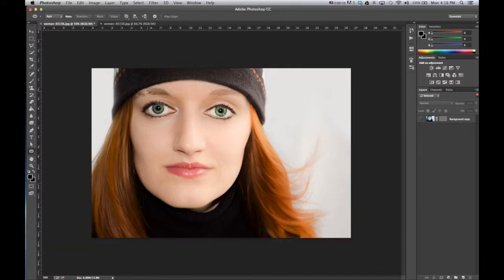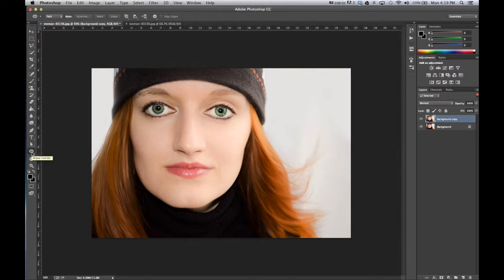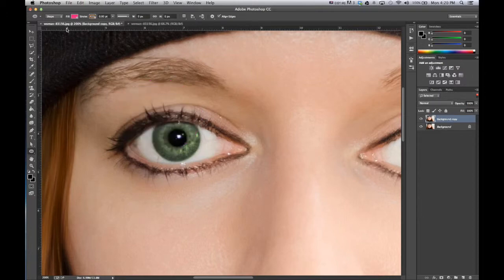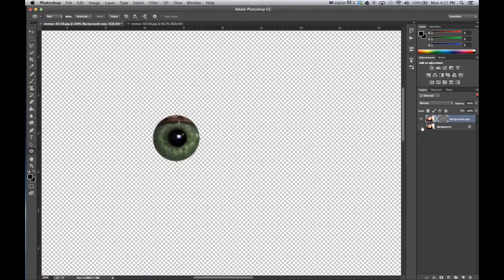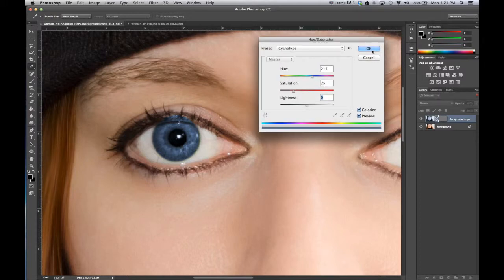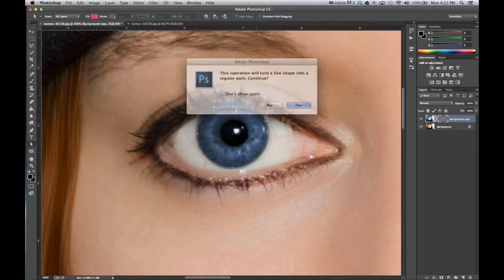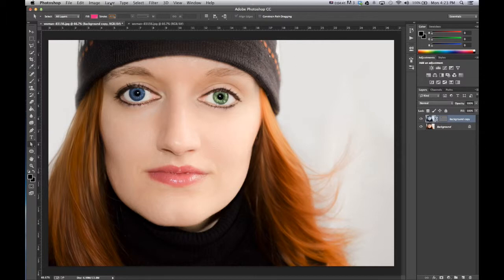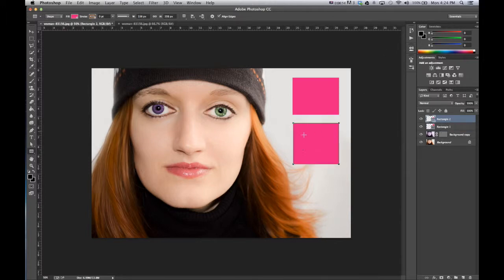Photoshop CC: Change Eye Color [Vector Mask]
How to change the color of eyes in photos.